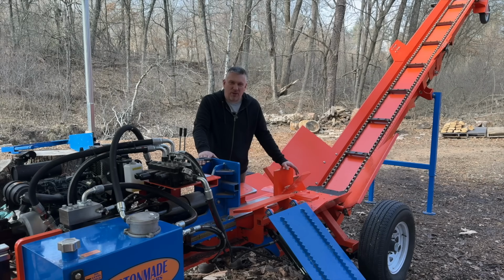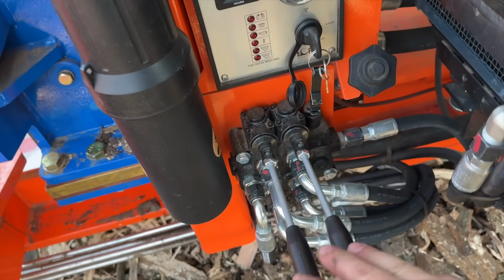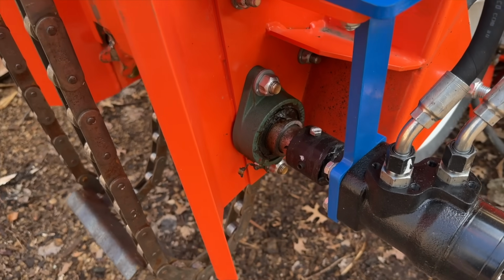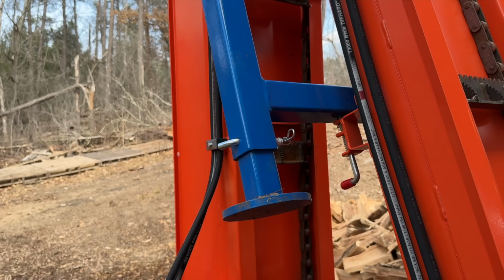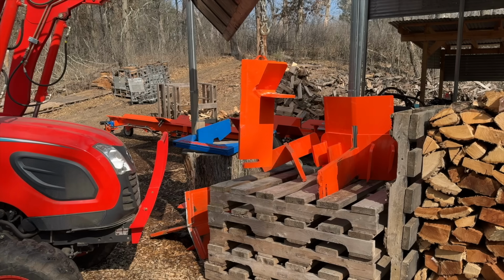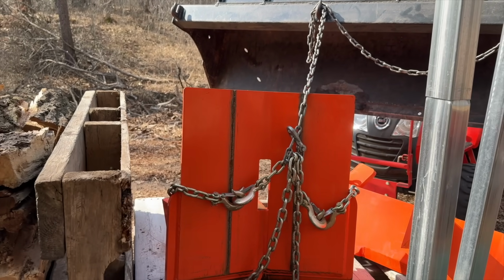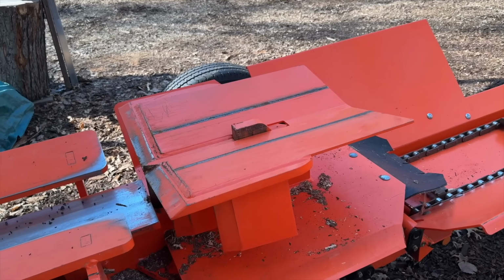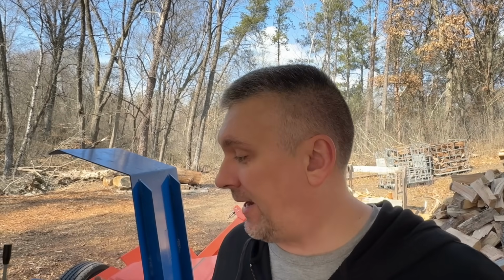Taking the Show on the Road - You Won't Believe What This Machine Can Do!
Getting ready to head to Rick's woodyard so I need to put the @EastonmadeWoodSplitters 37D with attached conveyor into transport mode. It's pretty slick what this log splitter does. You won't believe what this machine can do.